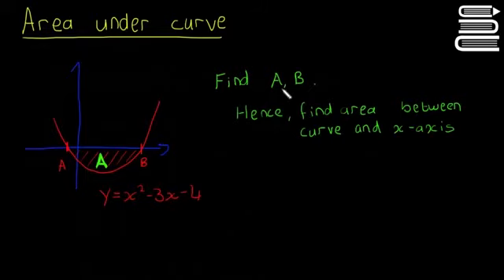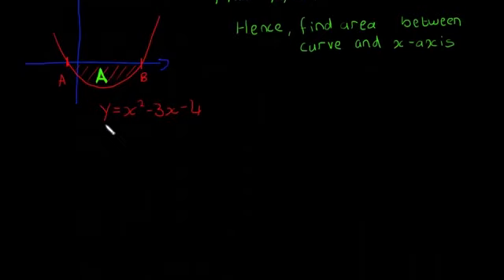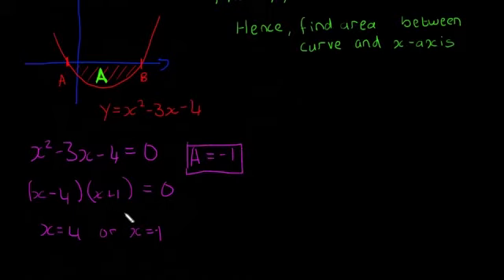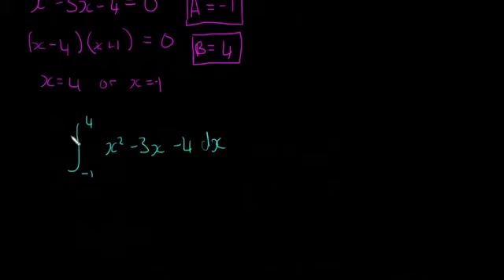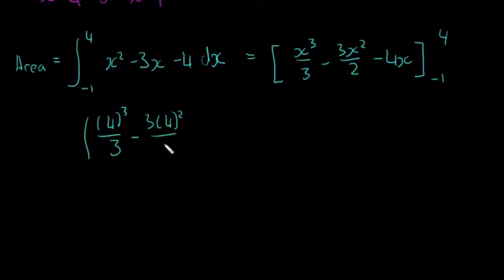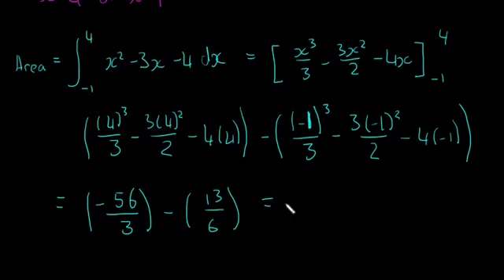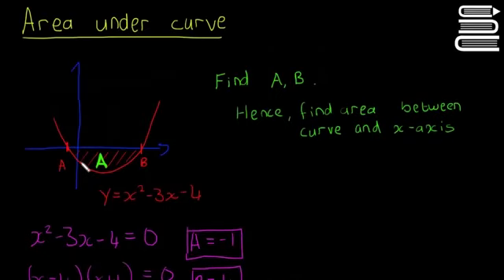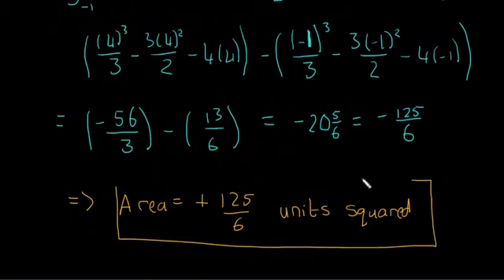Leaving Cert Maths - Calculus 44 - Area Under A Curve (2)